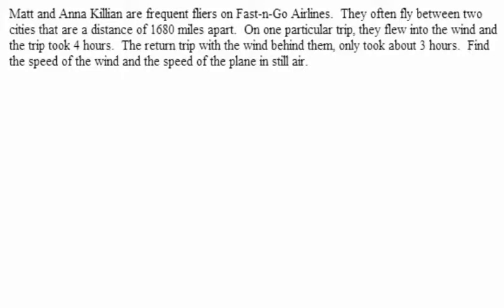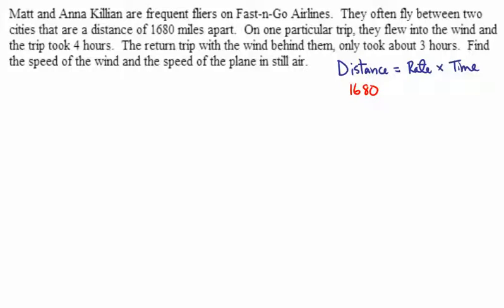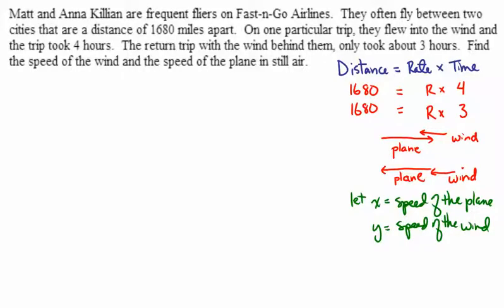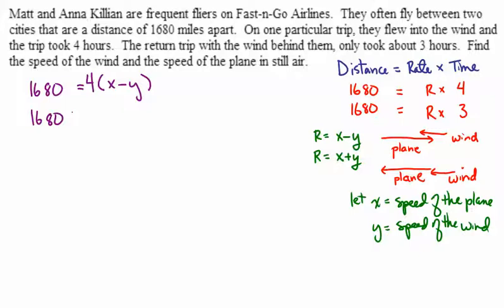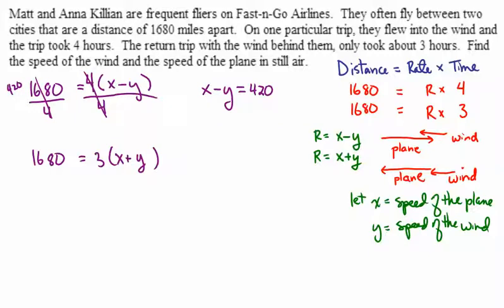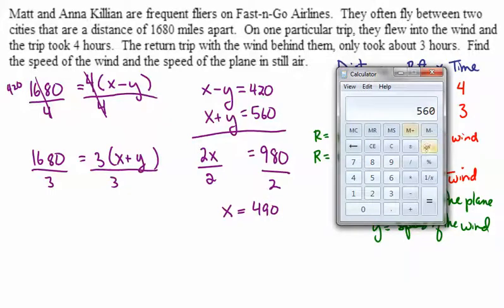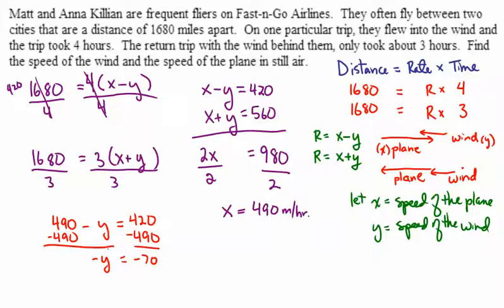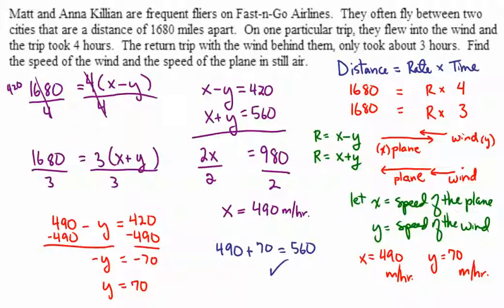NJCU Math 098 Ch 08 Section 05 #06